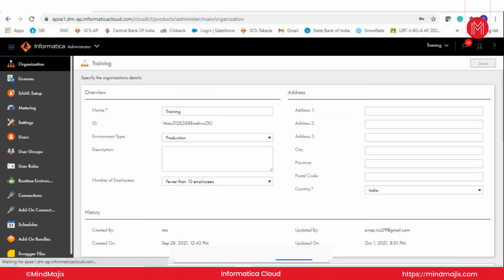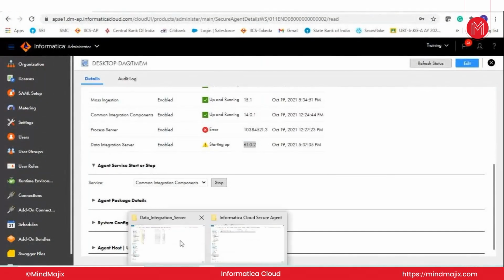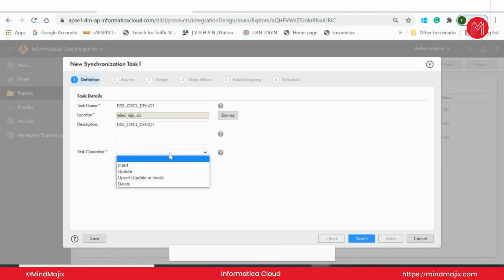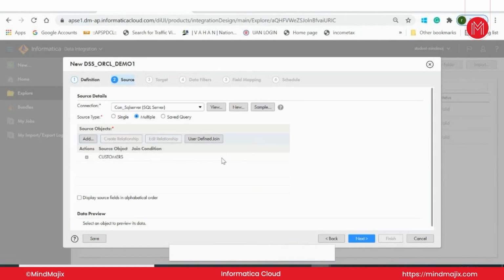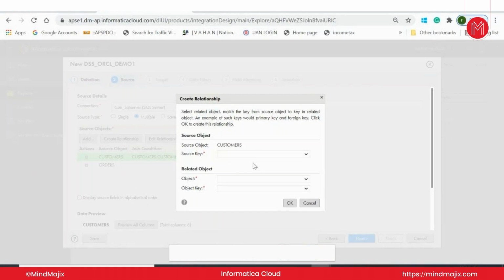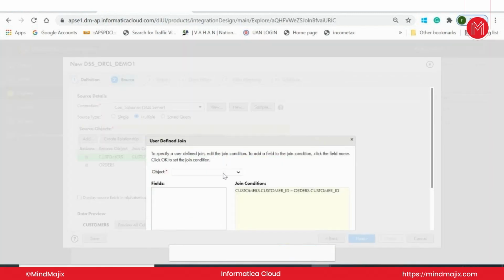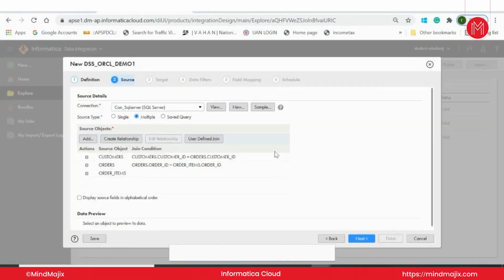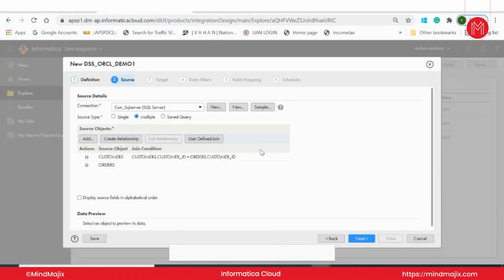How to Create Synchronization Task in IICS | Data Filters in Synchronization | IICS Tutorial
Welcome to our video on data filters and Synchronization task in Informatica IICS. In this video, we provide a complete tutorial on how to create a synchronization task in IICS. Whether you're working on a synchronization task, mapping task, or data integration project, filtering is a must-know skill.

Below are the topics we covered in this data filters & Synchronization task in IICS video:

✅ What are Data Filters in IICS?
✅ How to apply filters in Synchronization Tasks?
✅ What is a Synchronization Task in IICS?
✅ How to create and configure a Sync task?

🔑 Key Features
👉 24/7 Support.
👉 Real-life Projects.
👉 Get Certified.